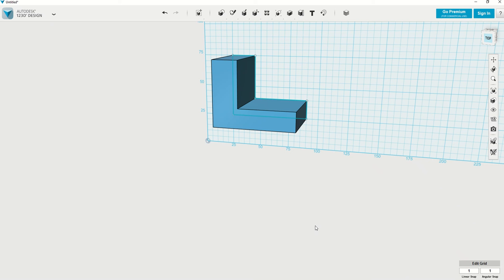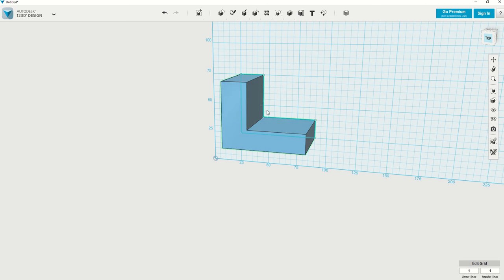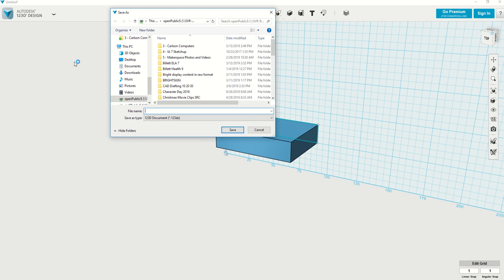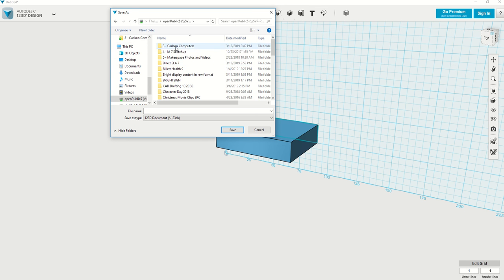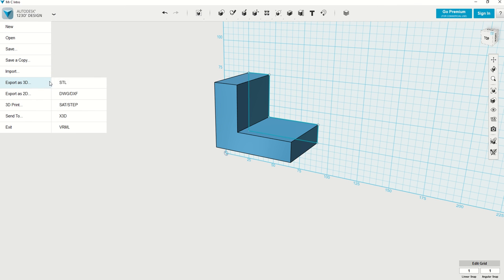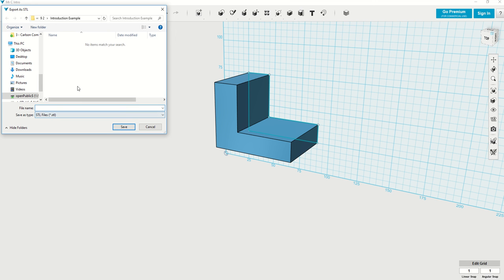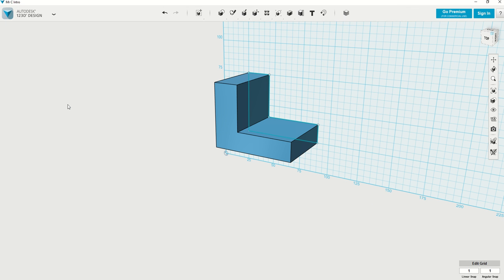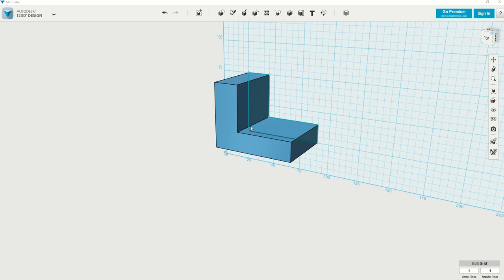Video 6 Save and Export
How to Save and Export your files and what is the difference?